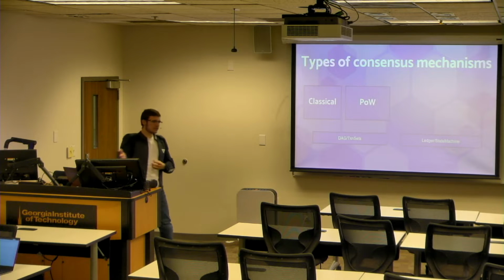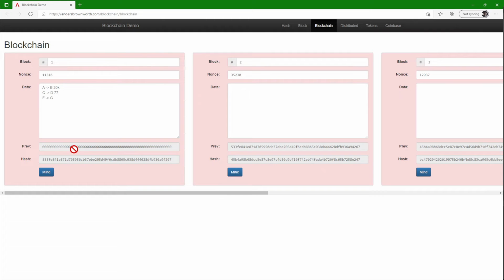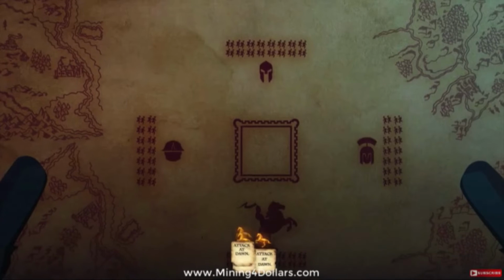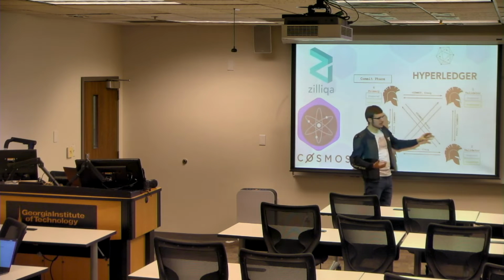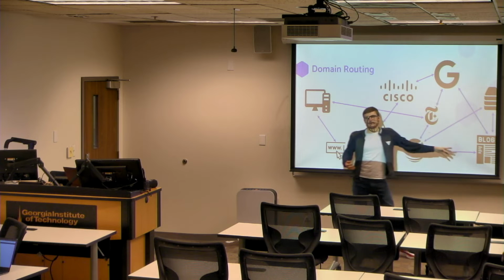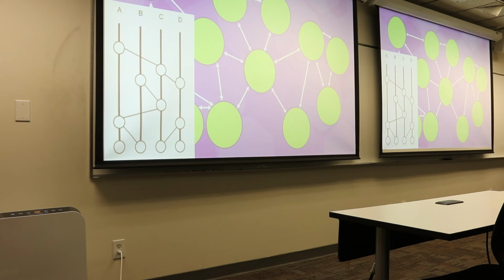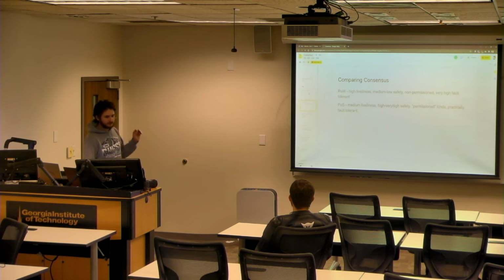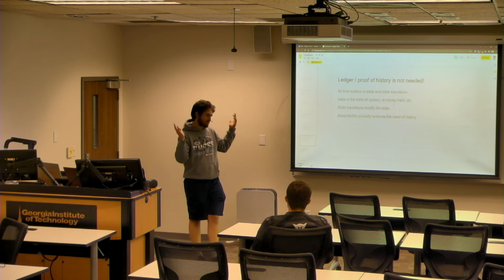8. The most important aspect of new crypto projects (and which is best?) ft. Dash Core Dev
Based on my three years of experience managing a crypto-anchored hedge fund, I have found that the most critical factor influencing a protocol's success is often the least discussed and most difficult to comprehend.

Please ensure you have reviewed all previous Blockchain Club classes, as we will be using the foundational crypto primitives established in those sessions to understand the consensus mechanisms detailed herein.

In response to PastaPastaPasta's initial remark, it is important to acknowledge that Nakamoto made a groundbreaking contribution by inagurally solving the Byzantine Generals' Problem imo.